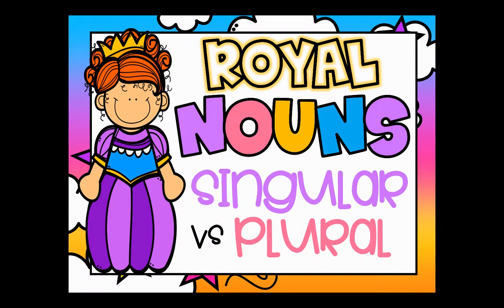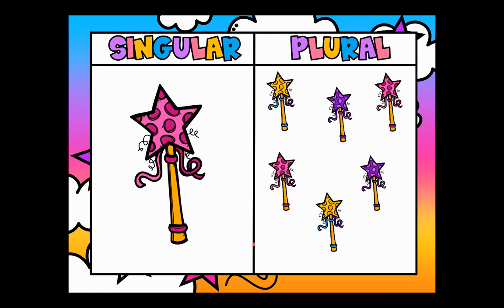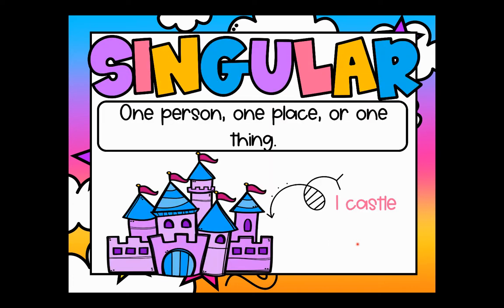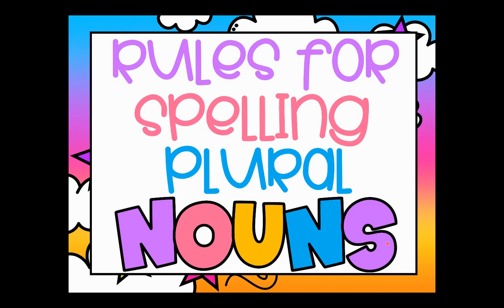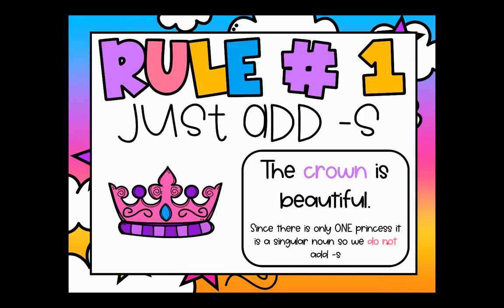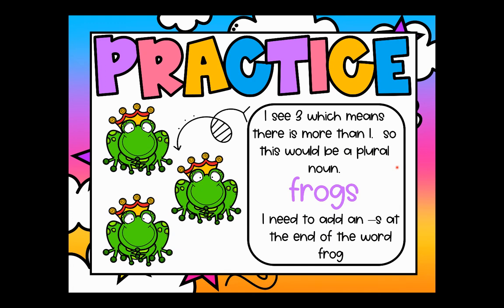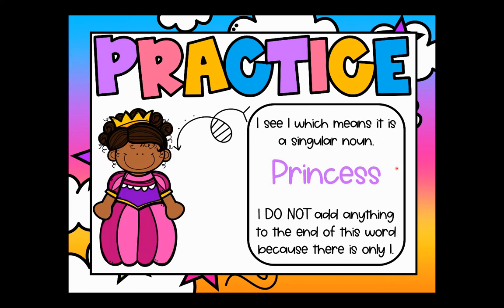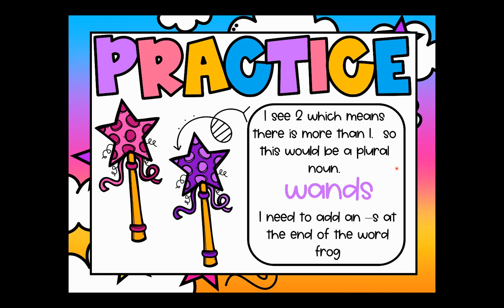Singular & Plural Nouns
This video gives an introduction to singular vs. plural nouns.